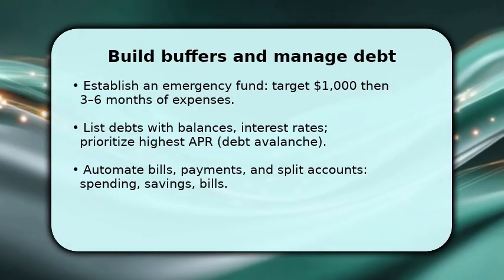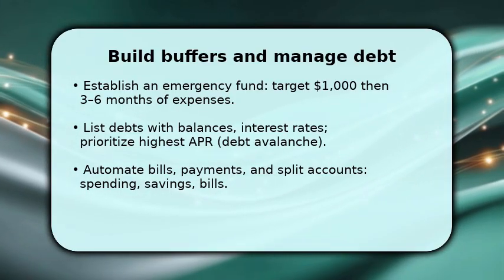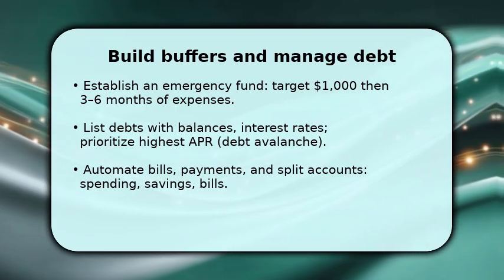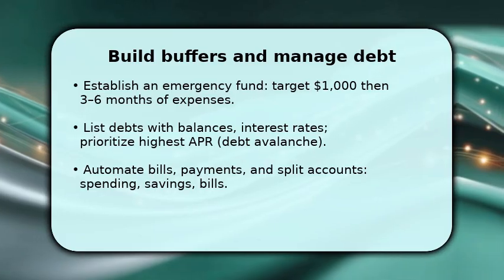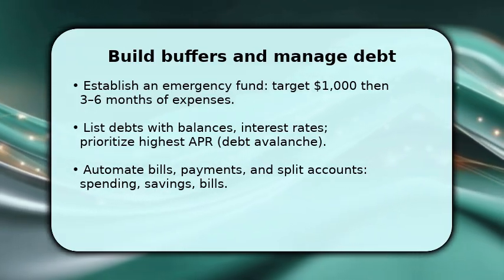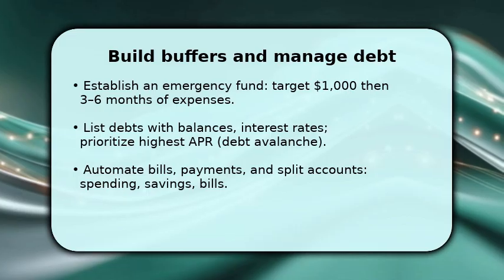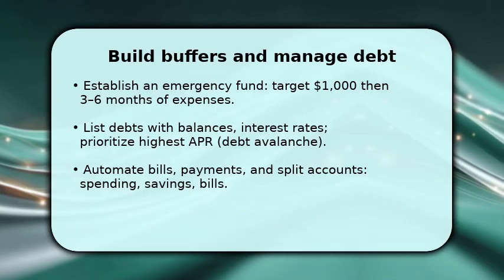How to Use Money Management - Step by Step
Learn the art of money management through our comprehensive guide. Step by step, discover practical strategies to budget effectively, save wisely, and invest smartly for financial stability.